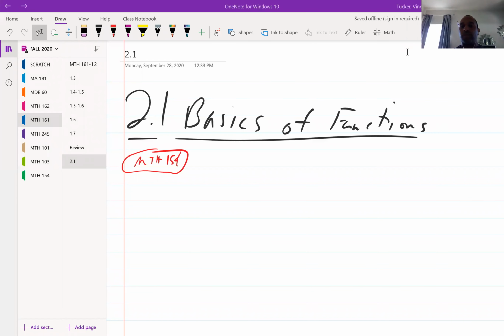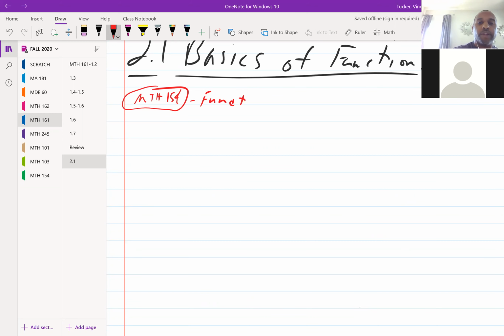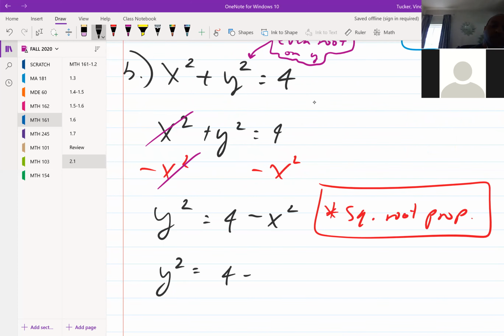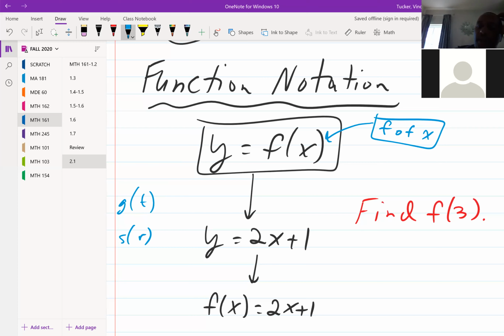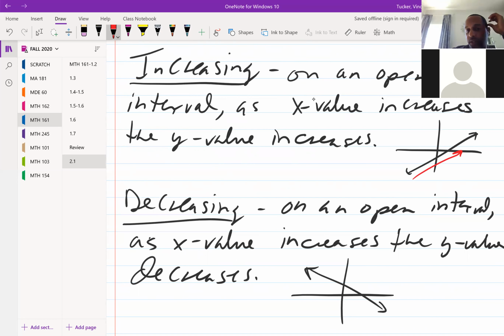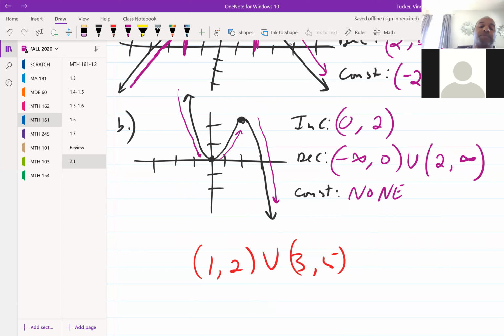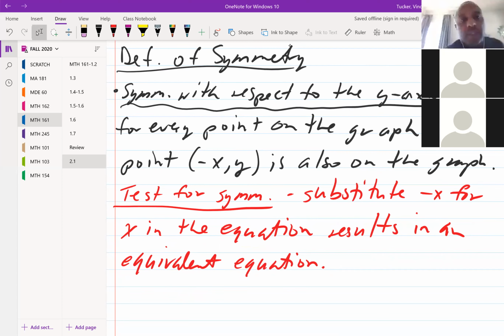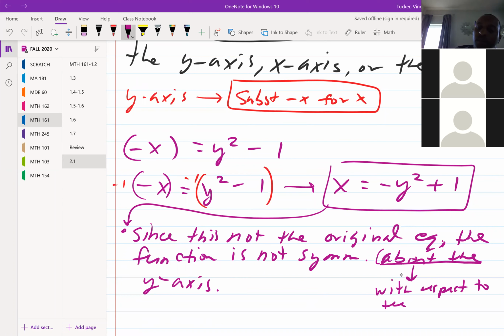PreCalculus I ~ 12:30 Class Lecture ~ 9/28/20